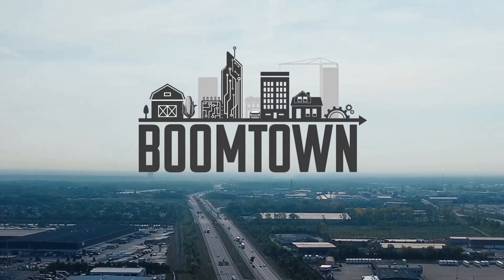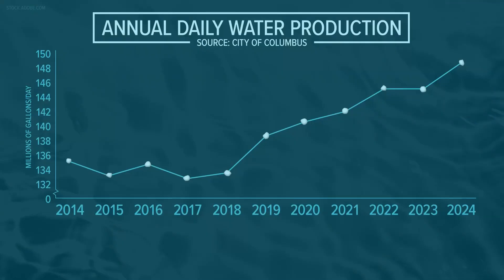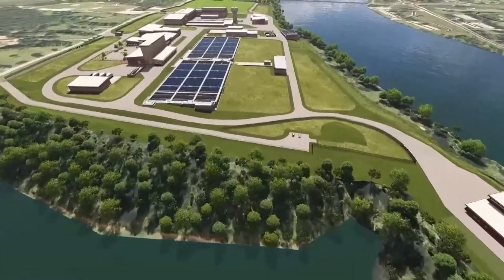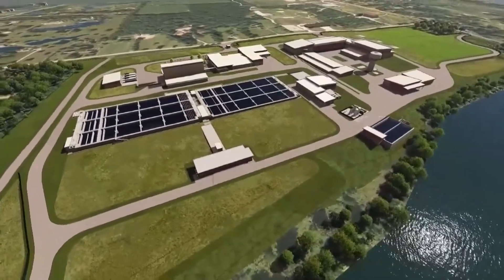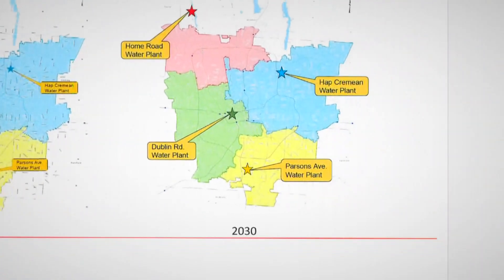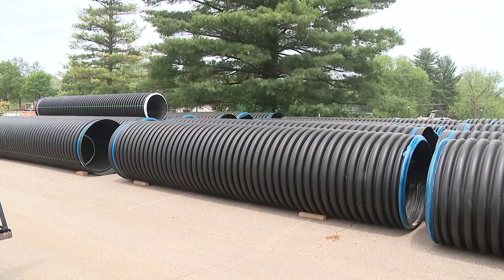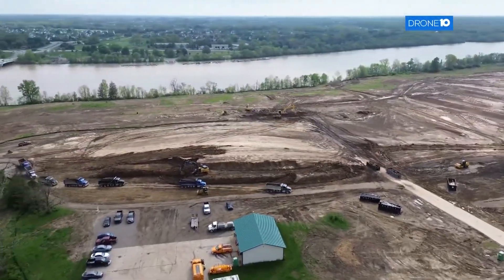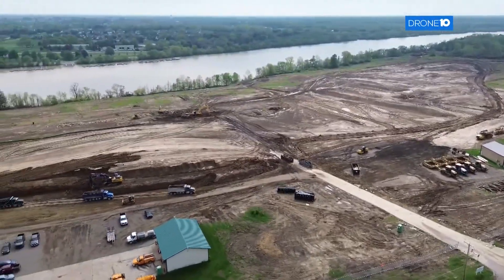$1.6 billion water plant set to power Columbus growth with help from the sun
As Central Ohio braces for a population surge of up to 700,000 new residents by 2050, city leaders are taking a proactive step to secure the region’s water future.